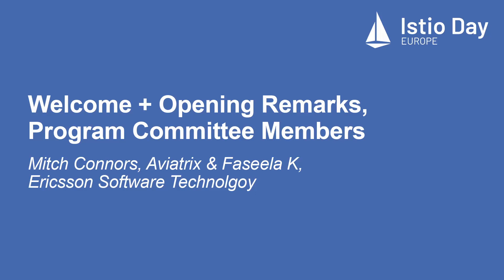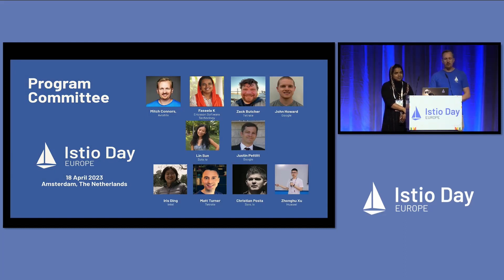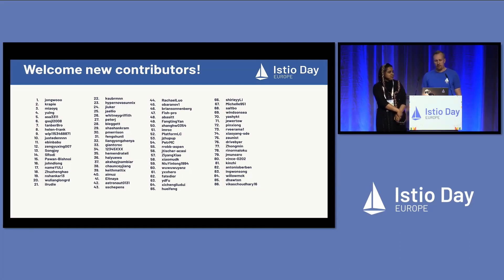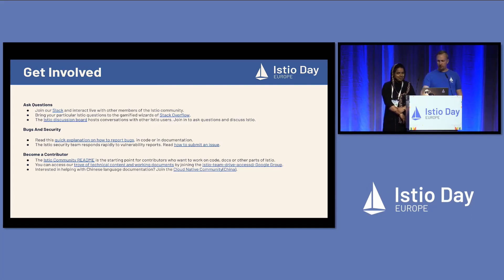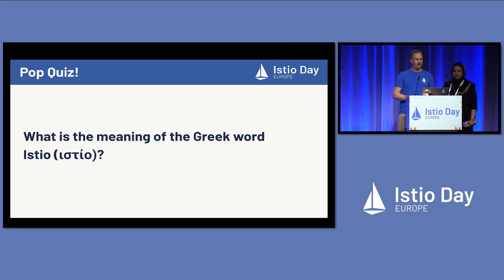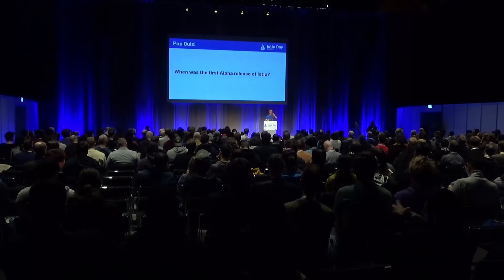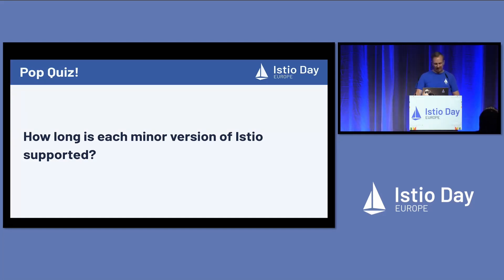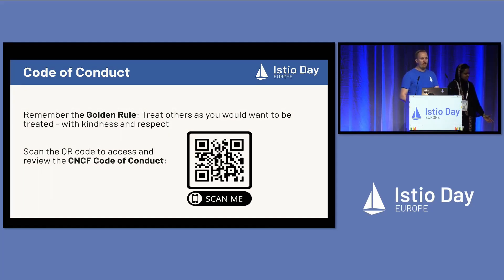Welcome + Opening Remarks, Program Committee Members Mitch Connors, Aviatrix & Faseela K, Ericsson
Join us for an exciting event as we kick off with the "Welcome + Opening Remarks" session featuring program committee members Mitch Connors from Aviatrix and Faseela K from Ericsson. Get ready for an informative and inspiring start to this highly anticipated gathering!

In this session, you'll experience:

1. Warm Welcome: Mitch Connors and Faseela K will extend a warm welcome to all participants, setting the tone for a productive and engaging event. They will share their enthusiasm and provide an overview of what to expect throughout the program.

2. Event Introduction: Gain insights into the purpose and goals of the event as Mitch and Faseela introduce the key themes and topics that will be covered. Understand how this event aims to bring together industry experts, thought leaders, and enthusiasts to explore the latest trends, innovations, and challenges in the field.

3. Networking Opportunities: Discover the networking opportunities available during the event, both in-person and virtually. Mitch and Faseela will highlight the various interactive sessions, discussion forums, and collaboration platforms designed to foster meaningful connections among attendees.

4. Program Highlights: Get a sneak peek into the exciting lineup of presentations, workshops, and panel discussions scheduled throughout the event. Mitch and Faseela will provide an overview of the diverse topics and expert speakers who will share their insights and experiences.

5. Value for Participants: Understand the value and benefits that participants can expect from attending this event. Mitch and Faseela will emphasize the opportunity to learn from industry leaders, gain practical knowledge, and broaden professional networks within the community.

6. Engaging Atmosphere: Experience the energy and excitement generated by Mitch, Faseela, and the entire program committee as they set the stage for an engaging and collaborative atmosphere. Their passion for the subject matter will inspire attendees to actively participate and make the most of this event.

Whether you're a seasoned professional or new to the industry, this "Welcome + Opening Remarks" session will provide a valuable introduction to the event and ignite your enthusiasm for the days ahead. Join Mitch Connors from Aviatrix and Faseela K from Ericsson as they kick off this remarkable gathering and prepare to embark on an enriching journey of knowledge sharing, networking, and professional growth.